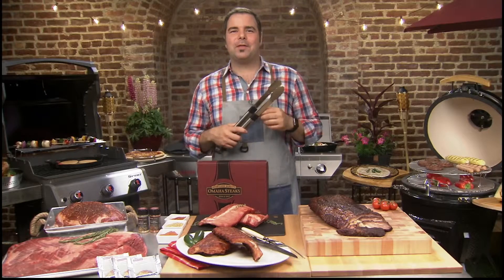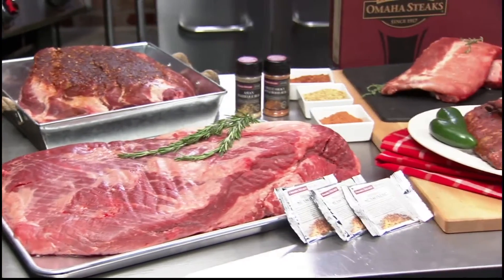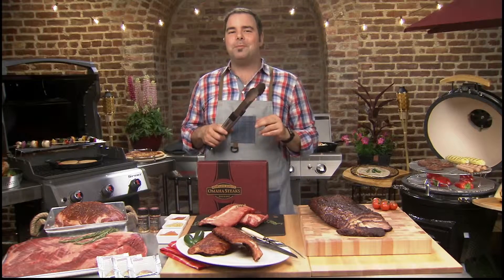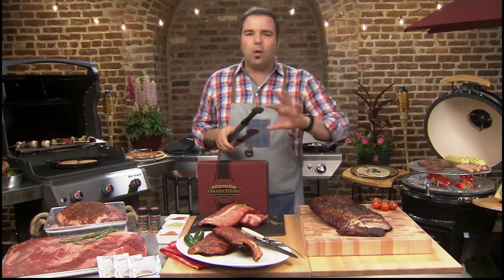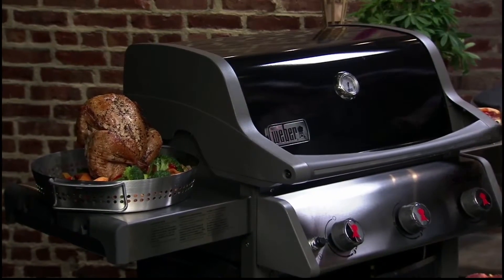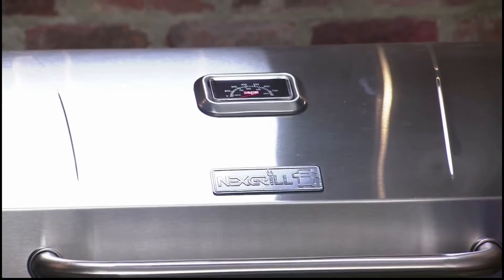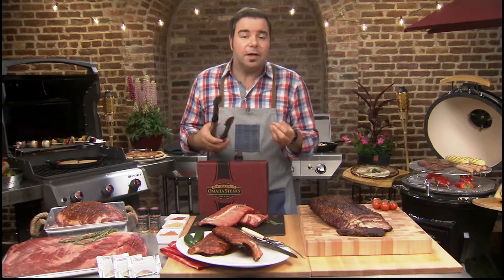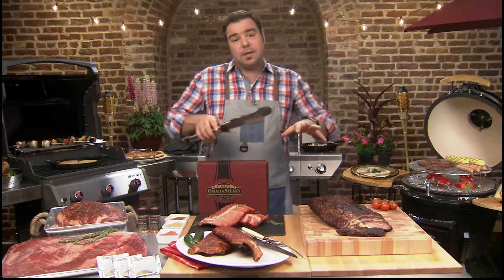Summer Entertaining with Chef Duran 2016